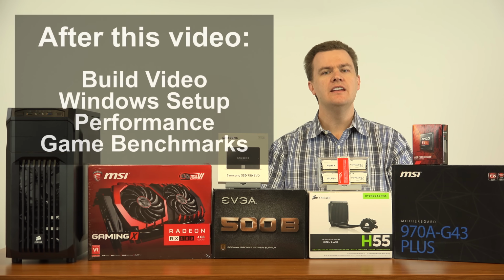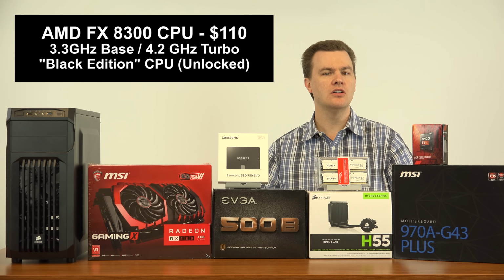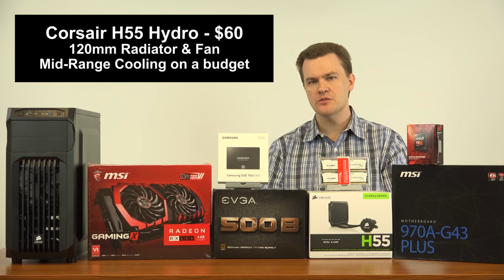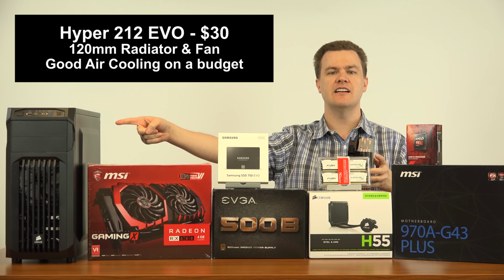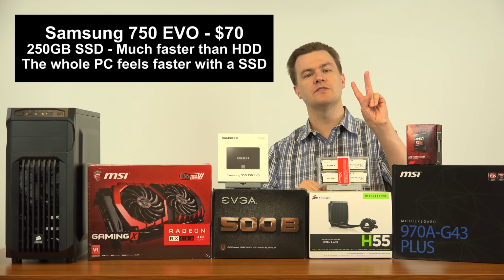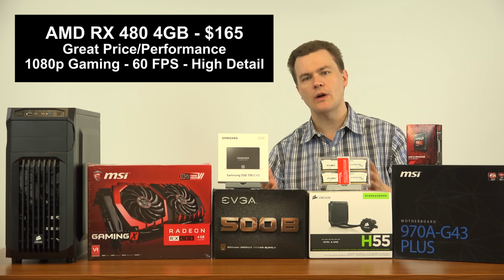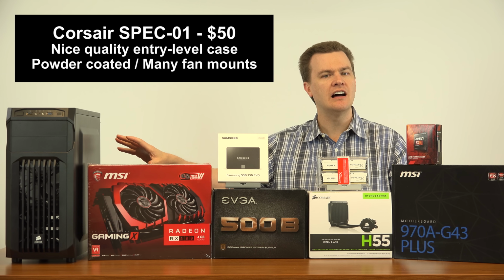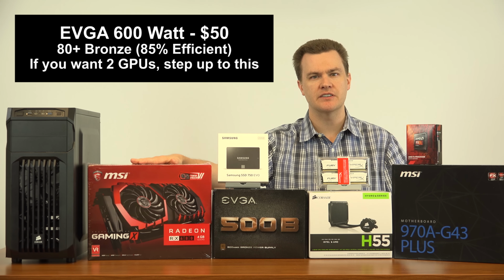AMD FX-8300 - $600 PC Build - Part 1 - Parts Overview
8 Core AMD PC for $600! - Watch the whole video series for all the details!
 --- Please EXPAND the Video Description for all the Links! ---

Check prices and buy your parts @Amazon & @Newegg:

AMD FX-8300 --- @Amazon
MSI 970A-G43 --- @Amazon
8GB DDR3 --- @Amazon
250GB SSD --- @Amazon
Corsair H55 --- @Amazon
AMD RX 480 4GB --- @Amazon
Corsair SPEC-01 --- @Amazon
EVGA 500 Watt --- @Amazon

 --- Alternate Options ---
AMD 970 Motherboards --- @Amazon
Corsair H60 --- @
CoolerMaster 212 EVO --- @Amazon
CoolerMaster MasterBox 5 --- @Amazon
EVGA 600 Watt --- @Amazon
Seagate 2TB HDD --- @Amazon
WD 2TB Blue HDD --- @